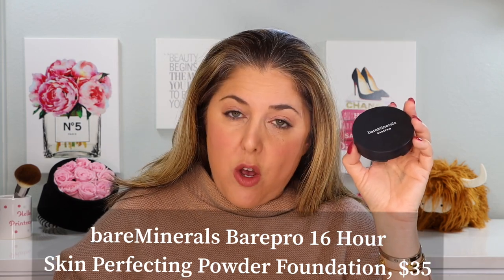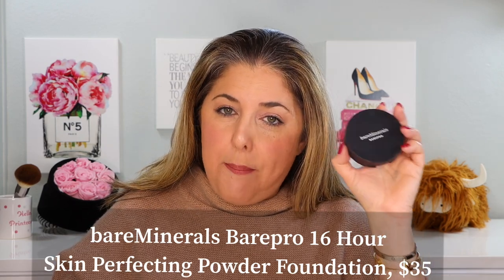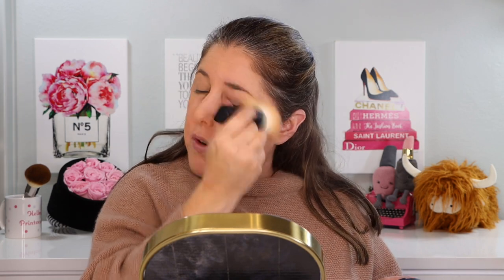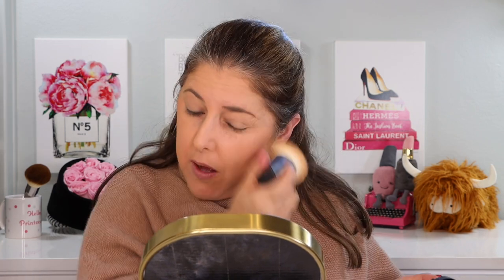NEW bare Minerals BAREPRO Powder Foundation!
Hello PRINTcesses!

**Excited to take a look at the NEW bareMinerals BAREPRO 16-HR Skin-Perfecting Powder Foundation!!**

👍 Send Me Items:
4712 E. 2nd Street # 546

👇Products Mentioned👇

bareMinerals BAREPRO 16-HR Skin-Perfecting Powder Foundation-Light 25 Neutral

Lancome Teint Idole Concealer in shades 215 Buff Neutral and 260 Bisque Neutral

Too Faced Ethereal Eyeshadow and Pressed Pigment Palette
At Sephora
At Ulta

Pat McGrath Permagel Eyeliner in Shade

Victoria Beckham Future Lash

Victoria Beckham Bronzer in shade 2

Victoria Beckham Cheeky Posh in Roller Skate

Pat McGrath Skin Fetish Sublime Highlighter in Incandescent Gold 002

Huda Liquid Matte Lipstick in Bombshell

Rephr Brushes!

It fits my Vitamin C, Eye Treatment and 3 Coke Zeroes!

On set:

Get $25 off, using code: notfitforprintbeauty25

My foundation matches for your reference:
Surratt 6